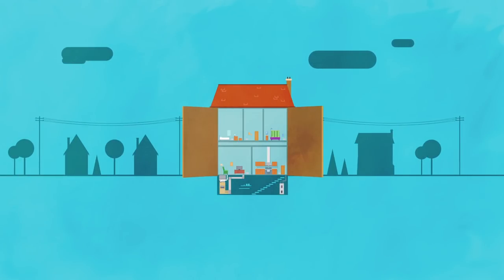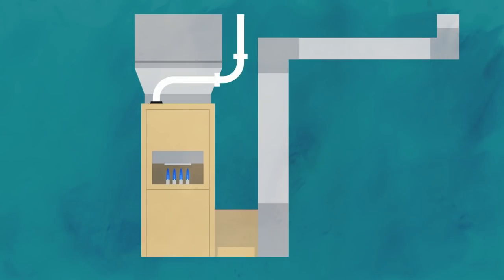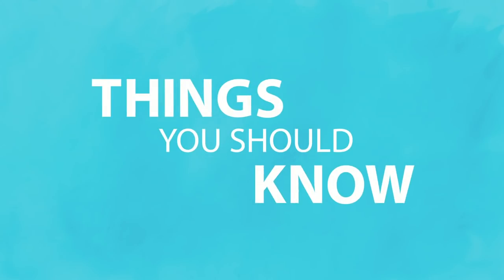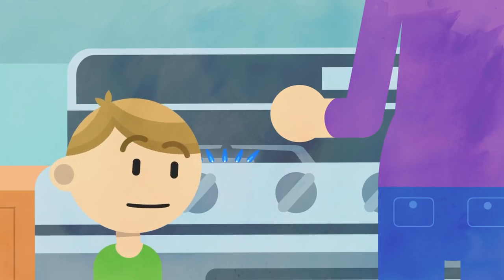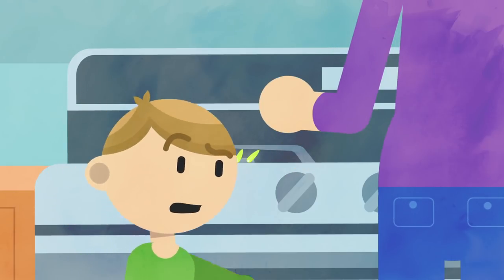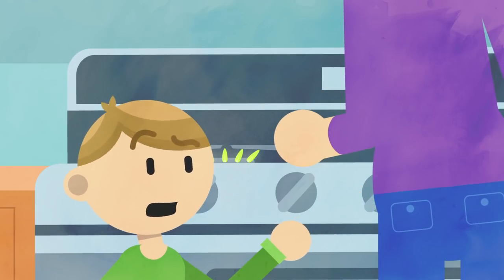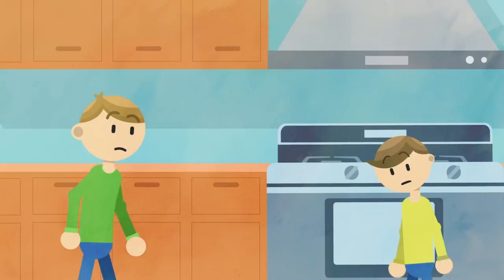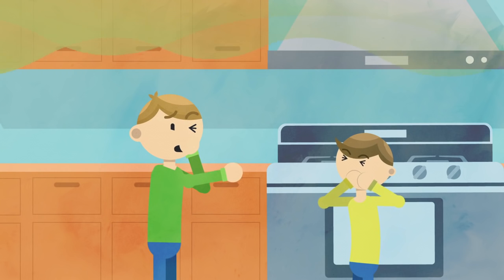Kids and Natural Gas Safety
AGA created this video to help educate youth about the importance of natural gas safety in the home. The animated video, aimed at elementary and middle school aged children, explains which appliances use natural gas, how to identify a natural gas leak and what to do if a leak occurs. These key safety messages are not only critical to family and caregivers, but the next generation of utility customers.